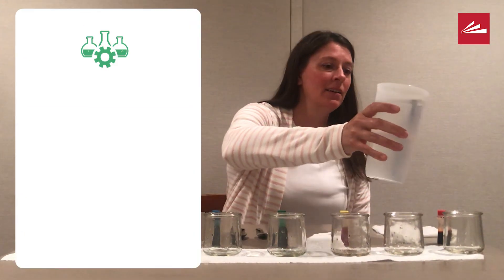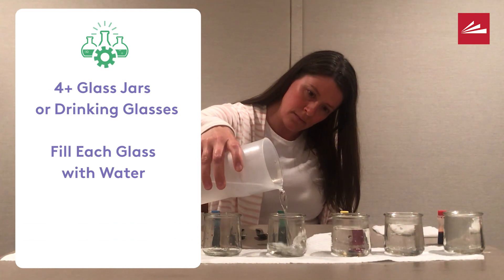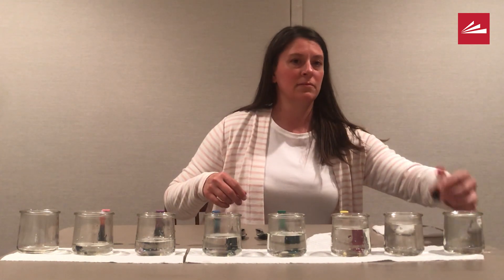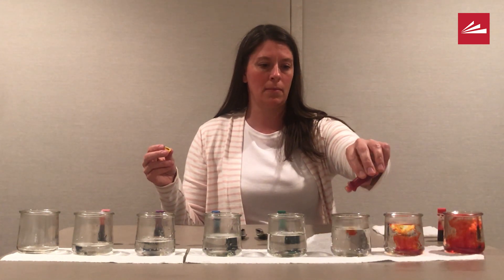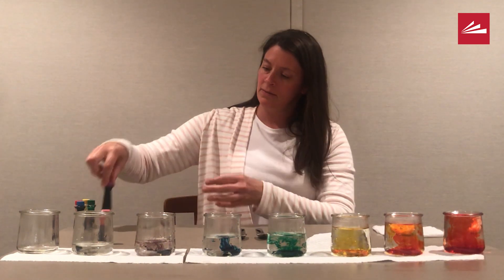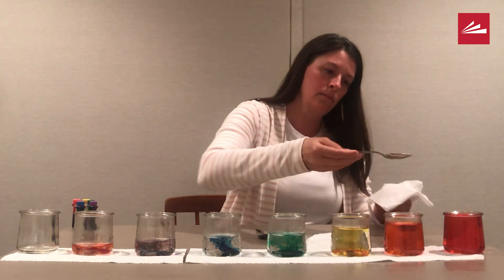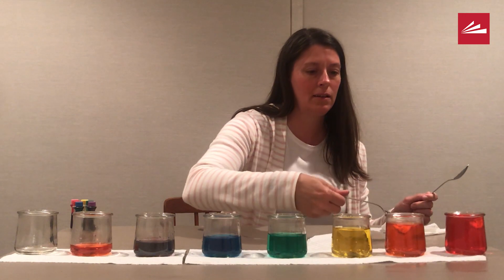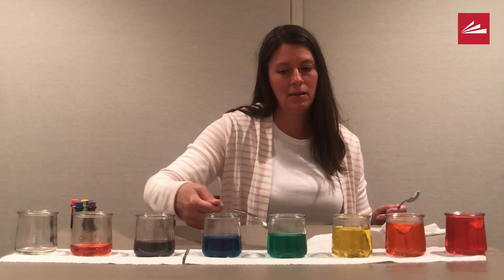STEM at Home: Water Xylophone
Miss Sarah , Children's Librarian at the Oakley Branch, shares the talks about the Greater Cincinnati STEM Collaborative's instructions for how to make a water xylophone.

STEM at Home is presented by the Public Library of Cincinnati and Hamilton County.